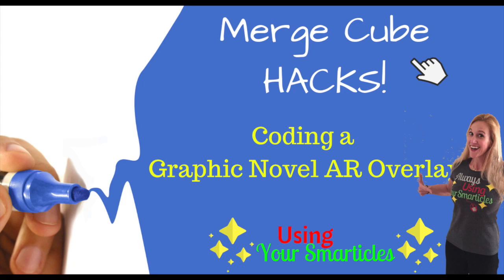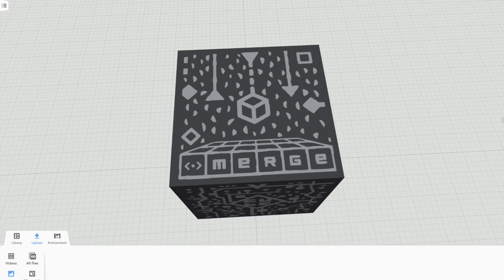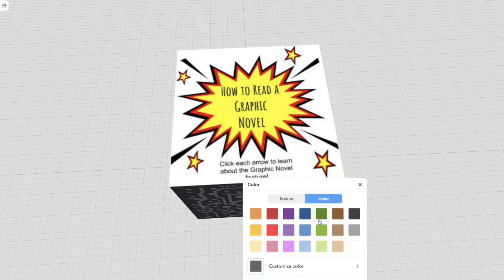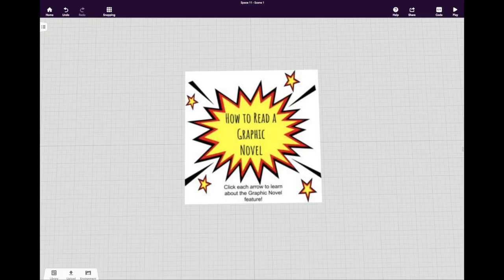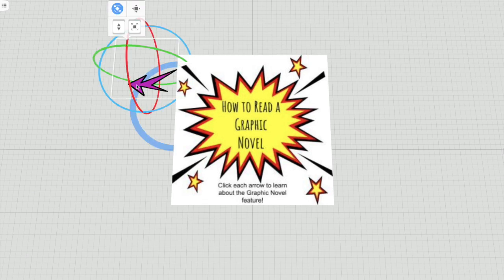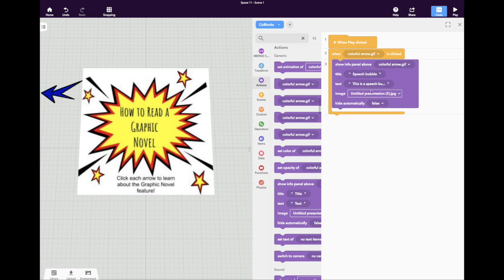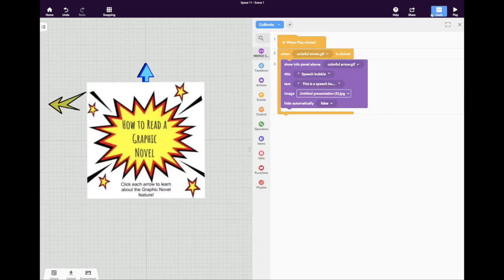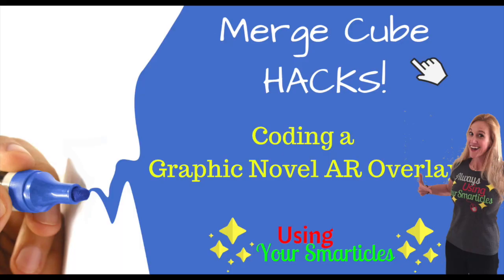Merge Cube Graphic Novel Tutorial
This video provides a tutorial on how to create a Merge Cube AR Overlay to explain the features of a Graphic Novel.